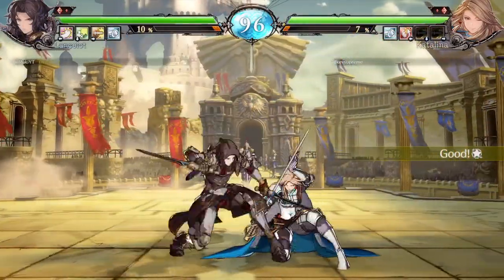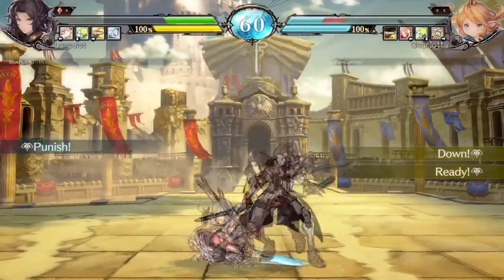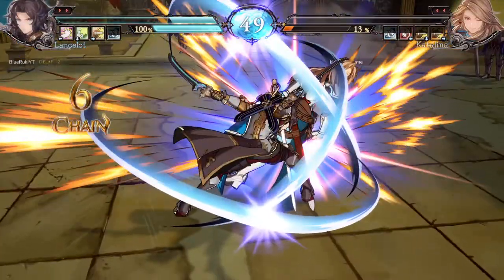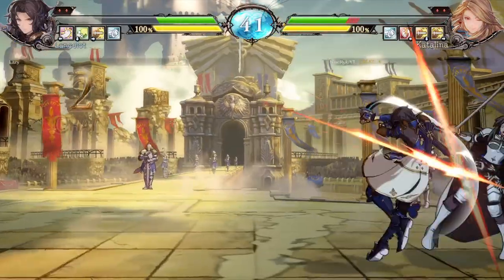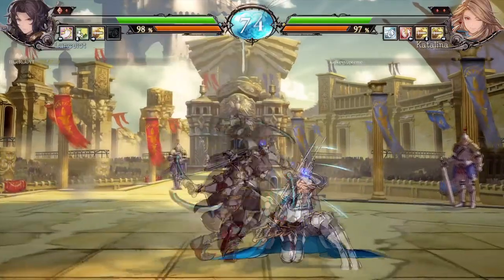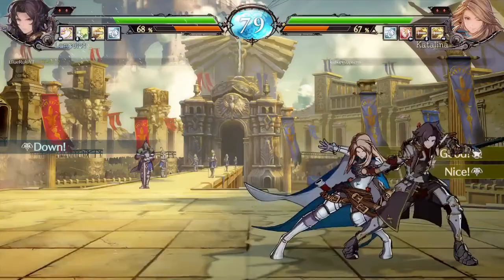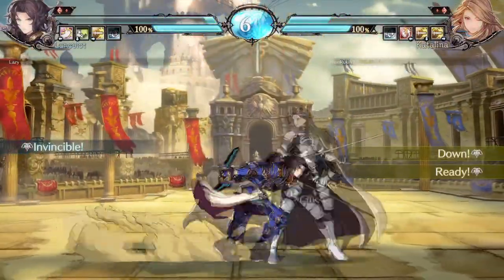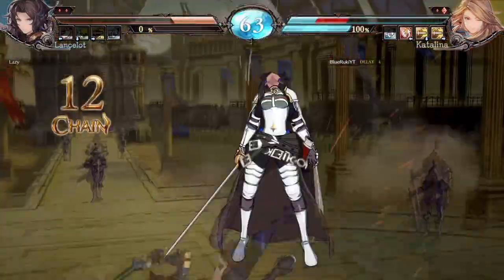Character Study - Lancelot | Granblue Fantasy Versus (Beta Version) (Beginner Tutorial)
Honestly, I forgot I had all this footage until Koefficient uploaded his video about the American version not having a release date, which subsequently ended up getting an american release date later that day (March hype!) Anyways, this is some of the gameplay I had stored, some of the things I was able to deduce. I've got gameplay for all the characters in the beta, let me know if you want to see some of those uploaded. Rough edit for a quick upload.

Hey, Thanks for tuning in to the video. I really appreciate the support.
Smash That Sub Button for the one time!

Give the boy an add to play together:
PSN | BlueRukiYT
XBL | Blue Ruki

Fortnite Creator Code: VARA